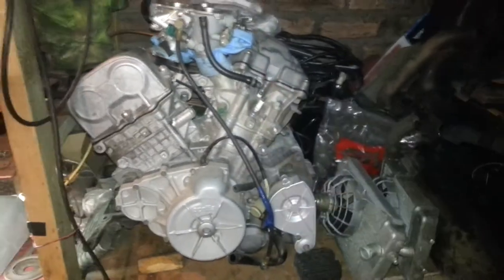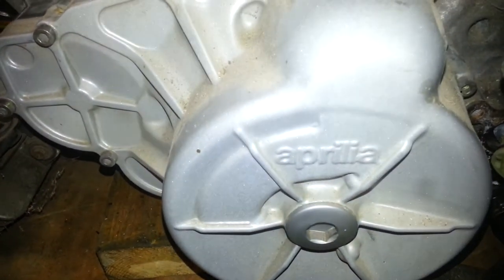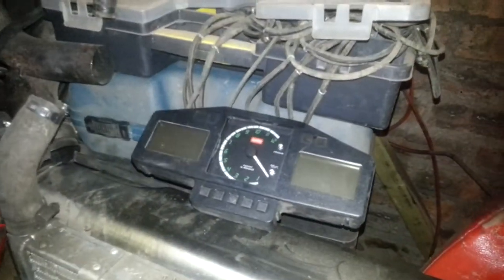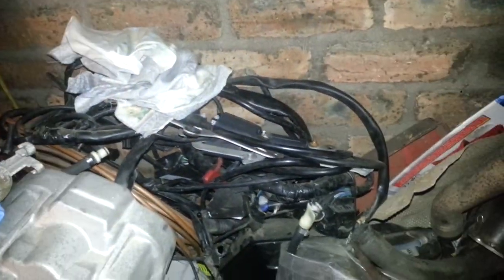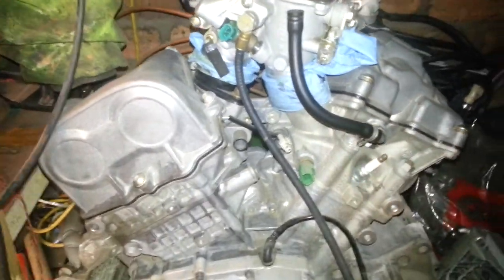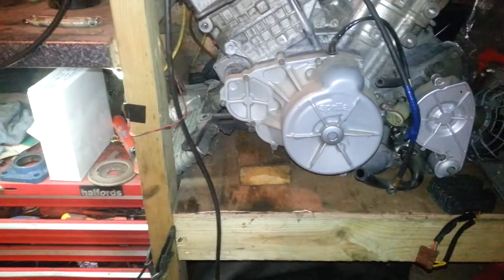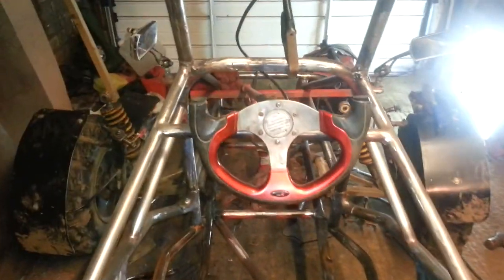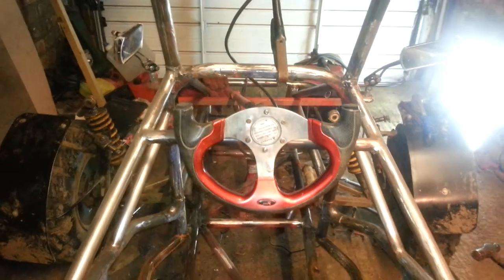Aprilia v twin 1000 offroad buggy build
Hey guys
After some head scratching I have decided to go with a proper engine for the buggy
My mate mark came up with an offer I couldn't refuse ..and a big thank you to him cheers mate